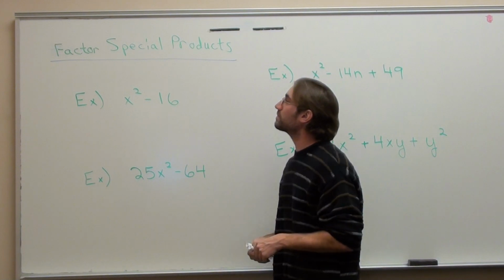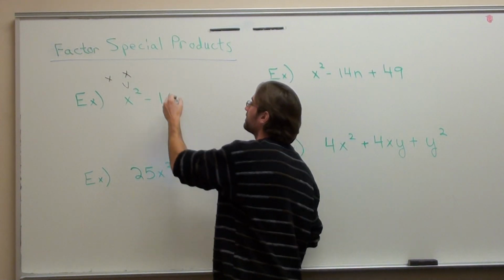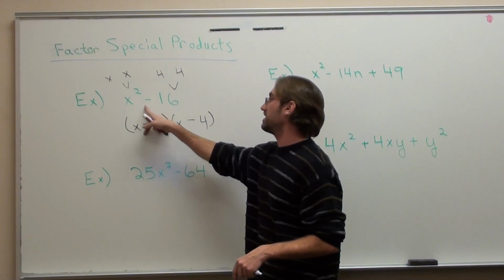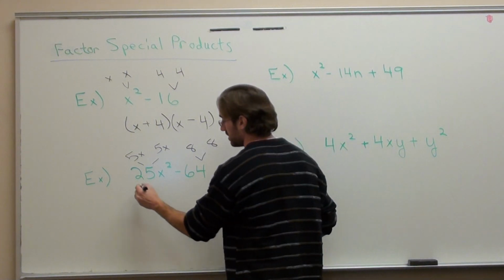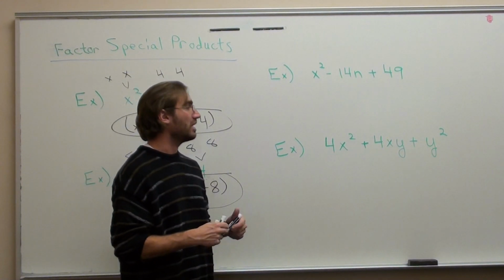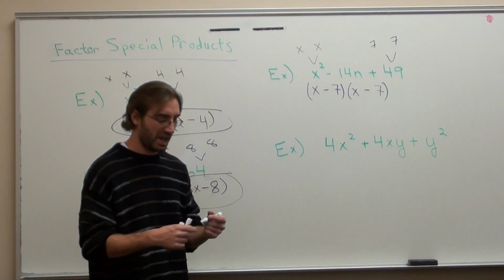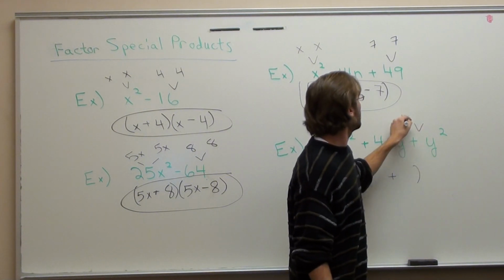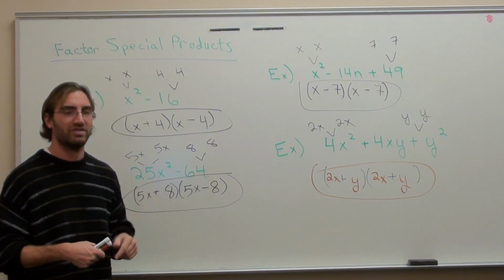Free Math Lessons Factoring Special Products